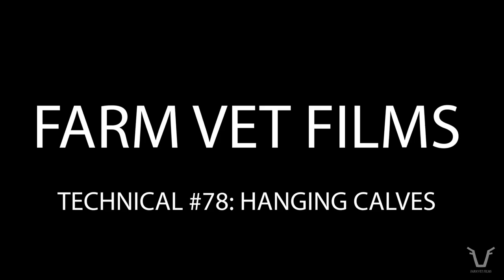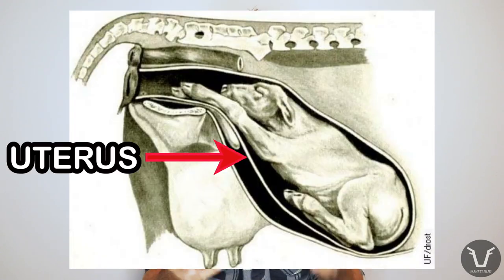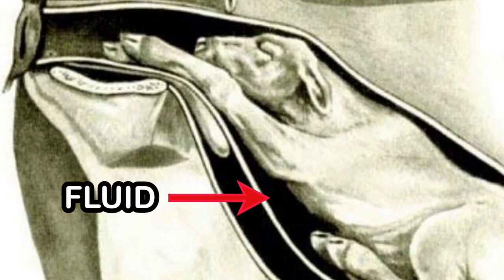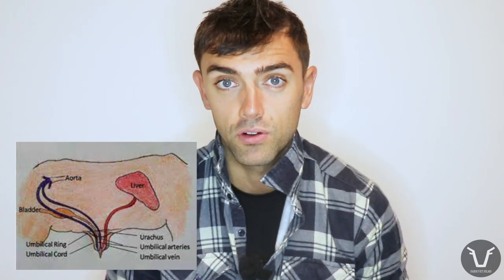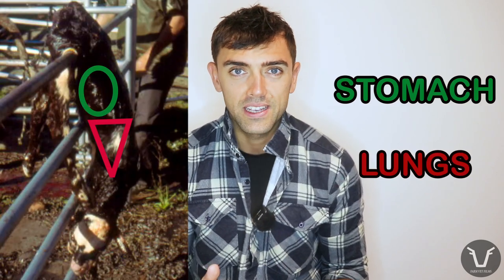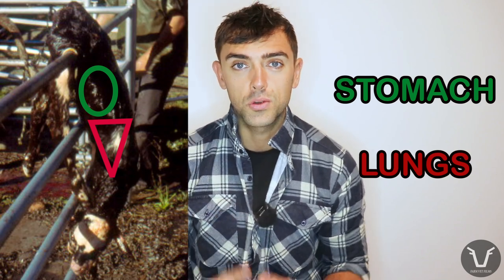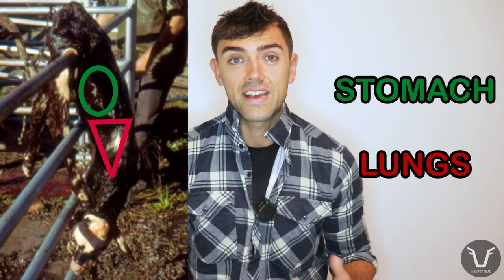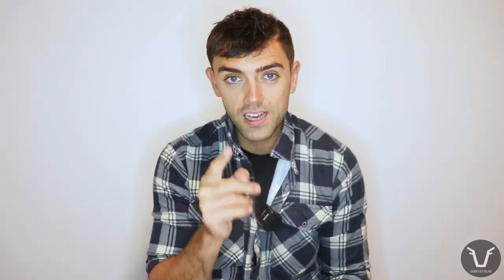Avoid this COMMON MISTAKE at CALVING | TECHNICAL #78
There is some debate about whether doing this for a short time (less than 1 minute) might be a good compromise. Personally I avoid it at all but to each their own...